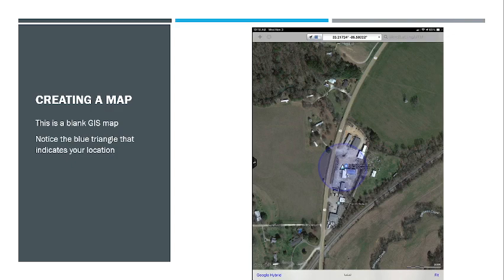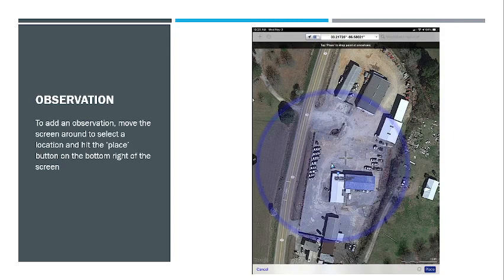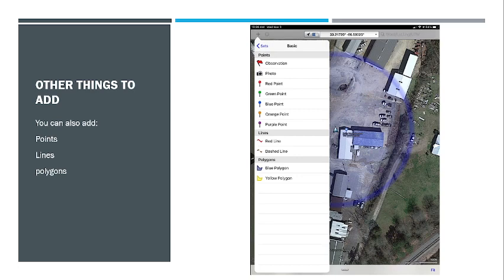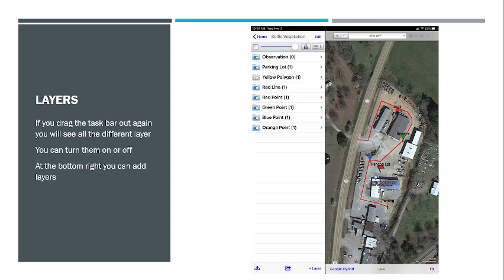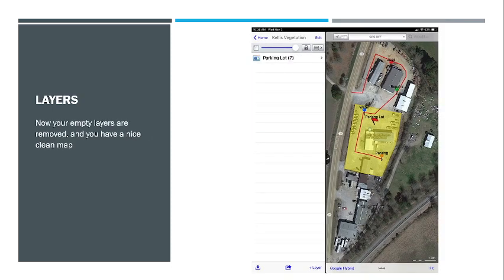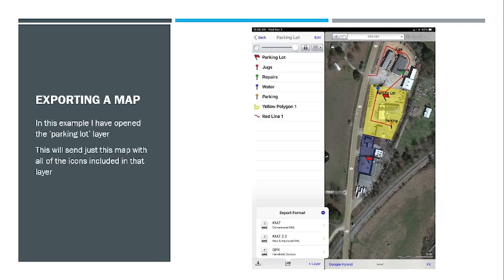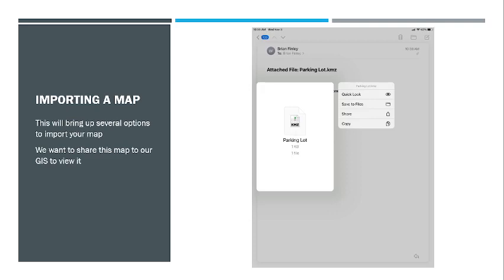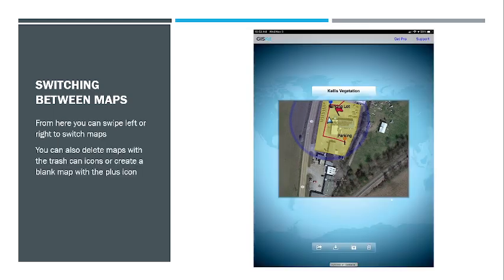Kellis Vegetation Creating, Exporting, and Importing iPad Maps using GIS